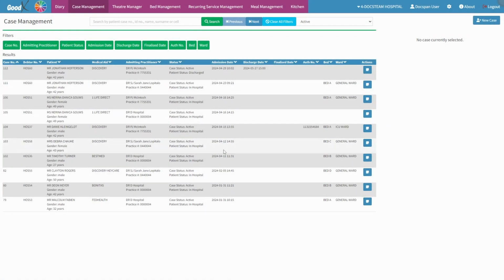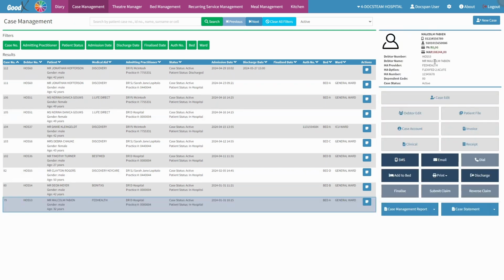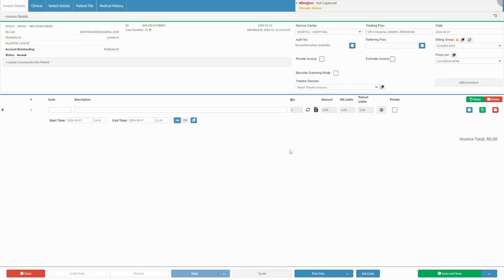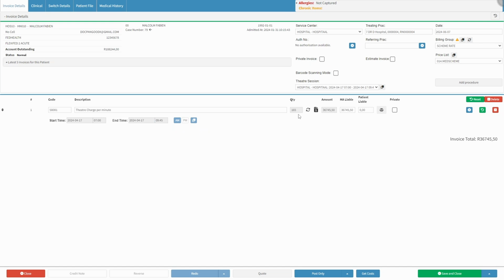GoodX Web Tutorial - Billing a Theatre Session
▶ Goal of Tutorial Video:
The goal of this video is to show you how to bill a Theatre Session.

▶ Timestamps:
0:00​ - Introduction
0:11 - Purpose
0:42 - Case Management Screen
1:01 - Invoice Screen
2:04 - Outro